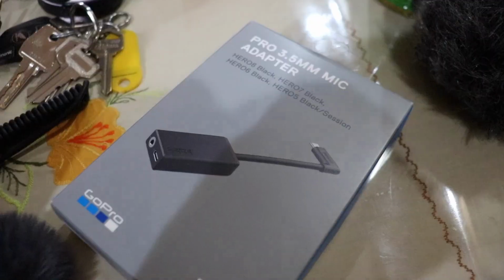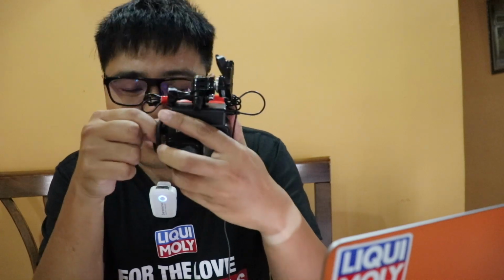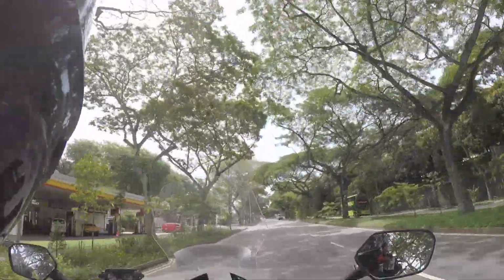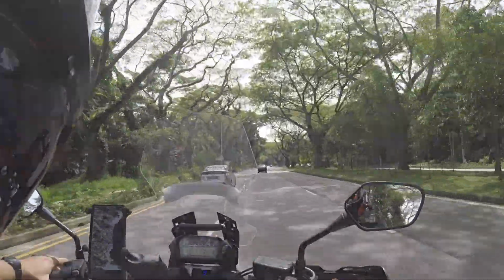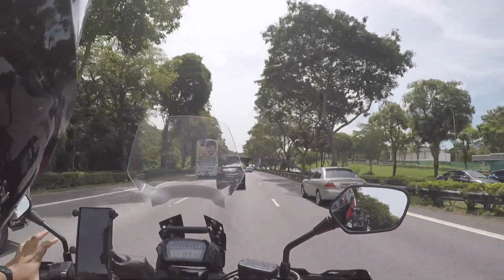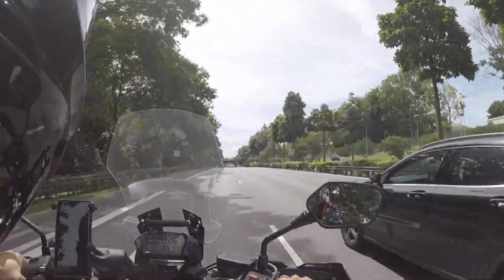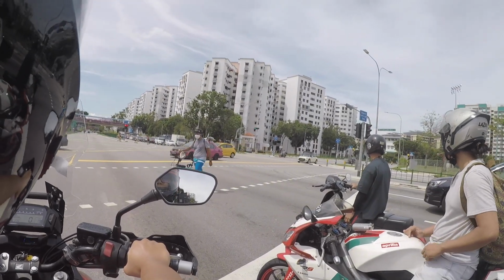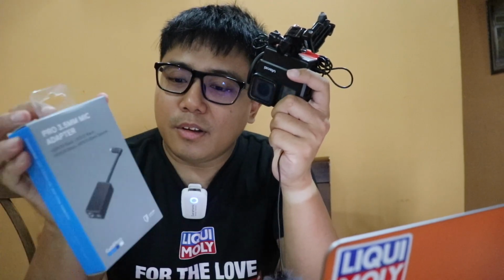Motovlog#6 New Motovlog Setup | Singapore Motovlog | Farhan Rants